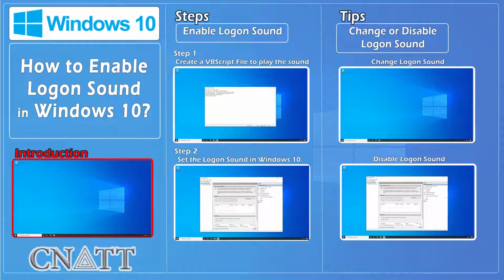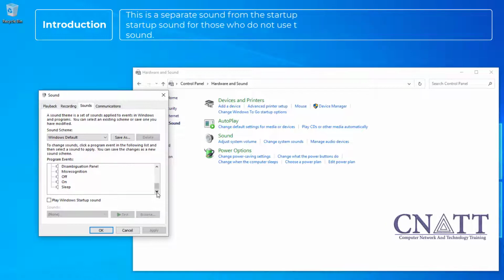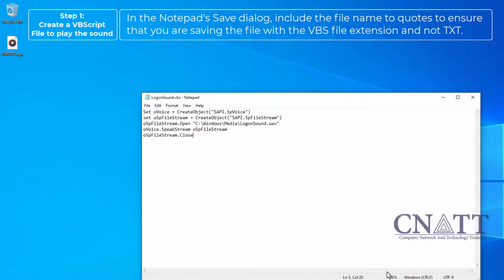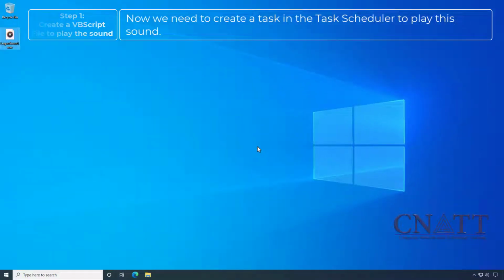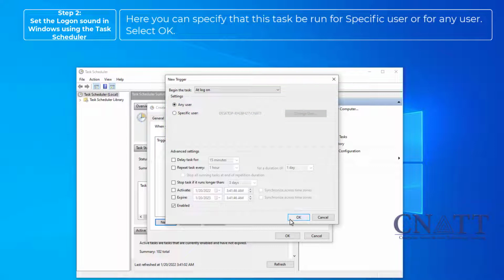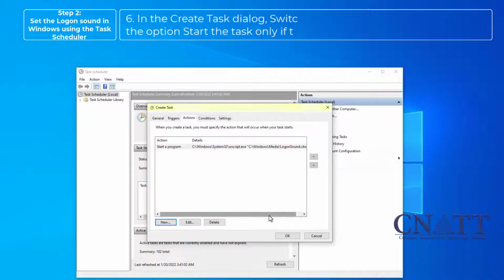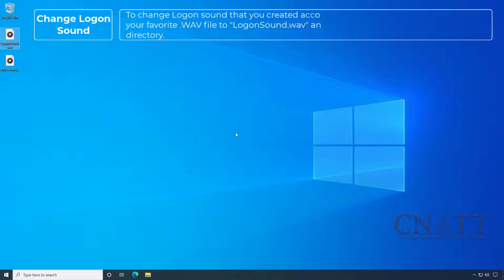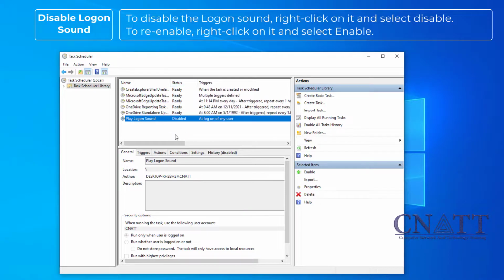How to Enable Logon Sound in Windows 10 (Using Task Scheduler) (2022 Guide)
We will show you How to Enable Logon Sound in Windows 10 Home, Pro and Enterprise Editions. (Using Task Scheduler)

⏰Timestamps⏰

00:00 Introduction
01:51 Step 1: Create a VBScript File to play the sound
04:28 Step 2: Set the Logon sound in Windows 10 using the Task Scheduler
08:41 Change Logon Sound
09:40 Disable Logon Sound

VBScript Codes
Set oVoice = CreateObject("SAPI.SpVoice")
set oSpFileStream = CreateObject("SAPI.SpFileStream")
oSpFileStream.Open "C:\Windows\Media\LogonSound.wav"
oVoice.SpeakStream oSpFileStream
oSpFileStream.Close